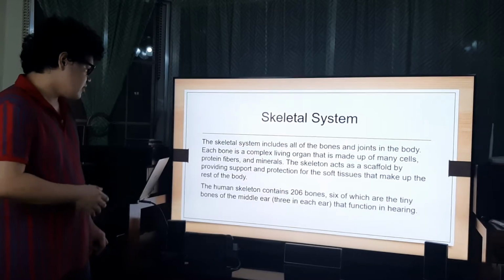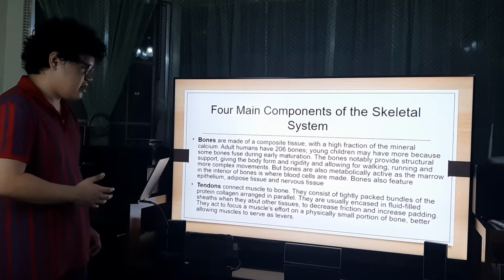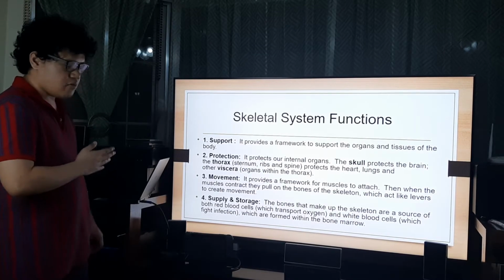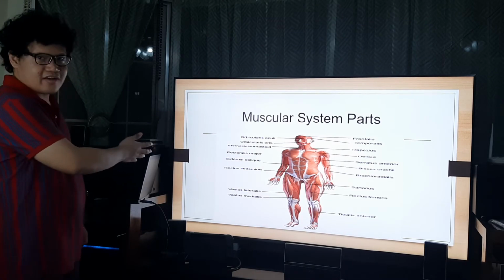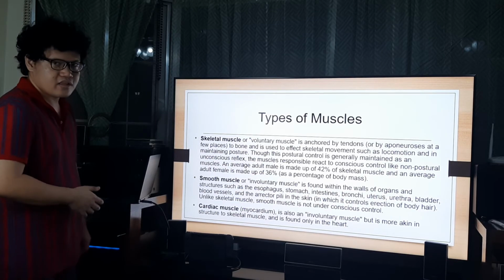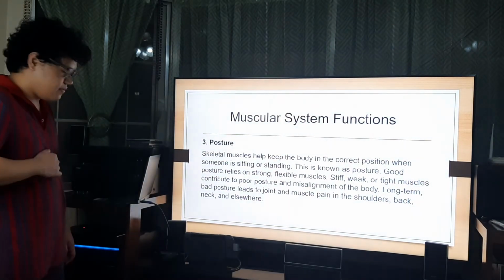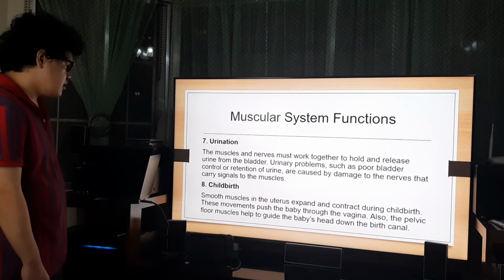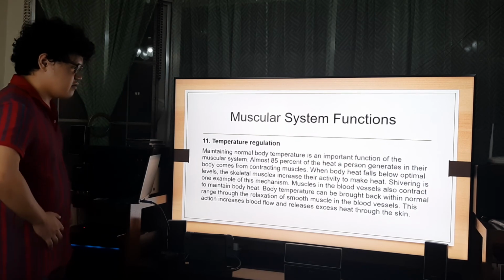Skeletal and Muscular System report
This is for my biology class. I will be reporting Skeletal and Muscular System